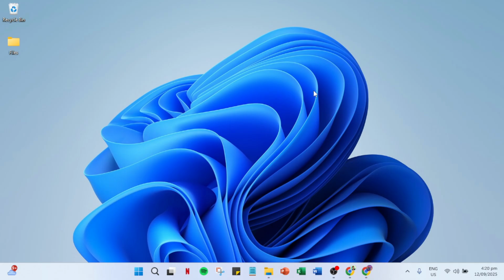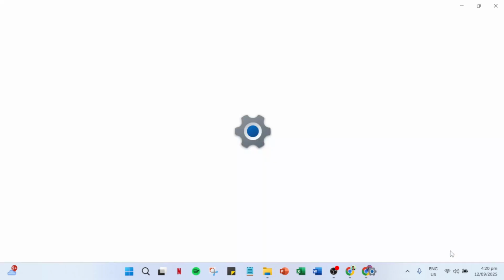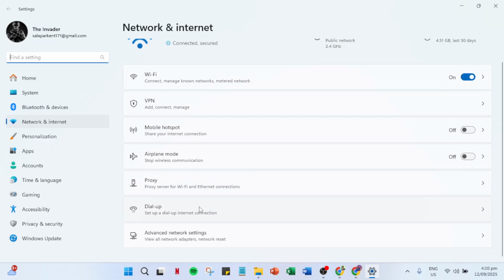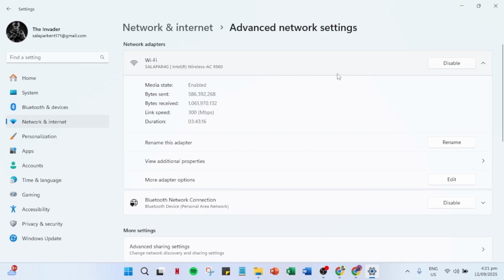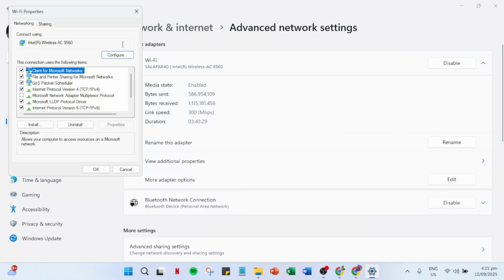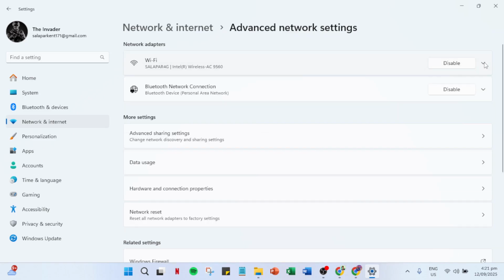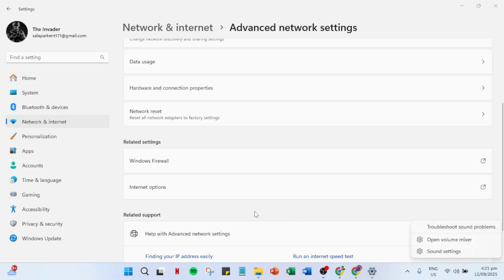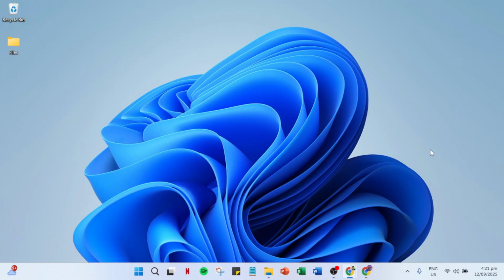How To Fix Wifi Not Showing In Settings On Windows 11 [Quick Tutorial]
Fix Wi-Fi not appearing on your Windows 11 PC. Learn the correct settings to restore your wireless connection quickly.

If you are struggling with a missing wireless connection, this guide walks you through the exact steps to troubleshoot the issue. Many Windows 11 users encounter this problem when their network adapter stops communicating correctly with the operating system, but the solution is straightforward.

We start by accessing the network icon on your taskbar and navigating directly to your Network and Internet Settings. From there, you will learn how to utilize the Advanced network settings menu to reset or reconfigure your adapter. Following this Windows 11 Wi-Fi fix ensures your computer can detect available networks again without needing complex command-line tools.

This tutorial is designed for anyone needing a Windows 11 Wi-Fi fix to get back online. By adjusting your advanced network settings, you can often resolve connectivity errors in just a few clicks.